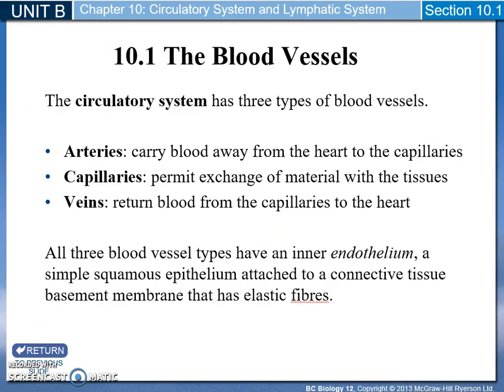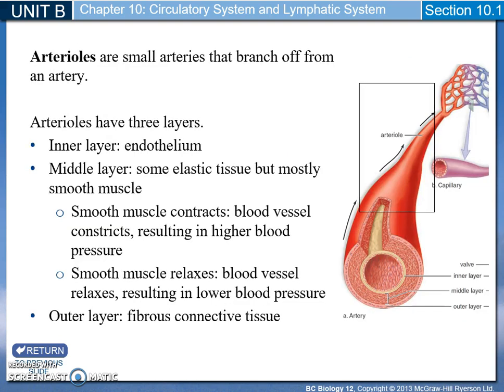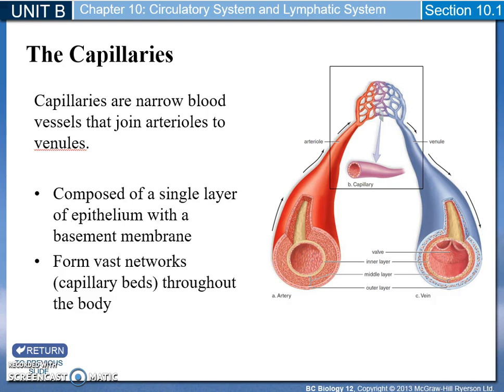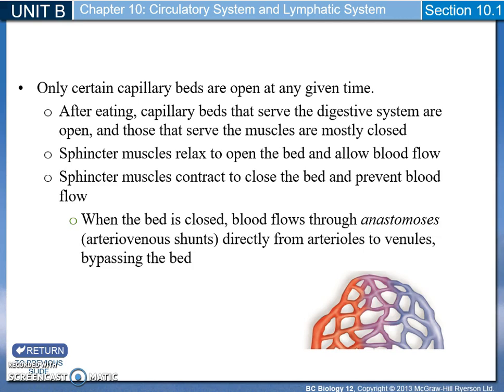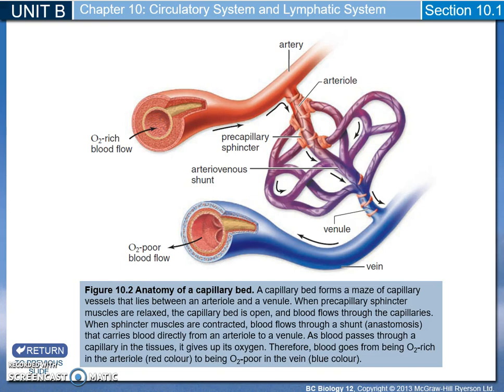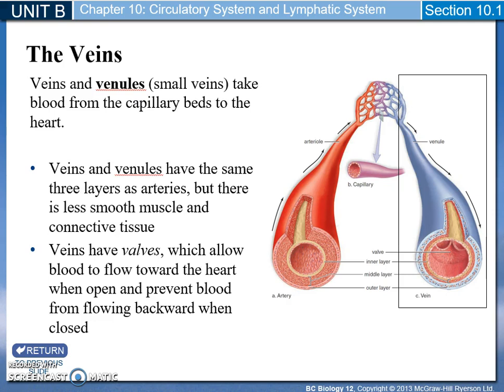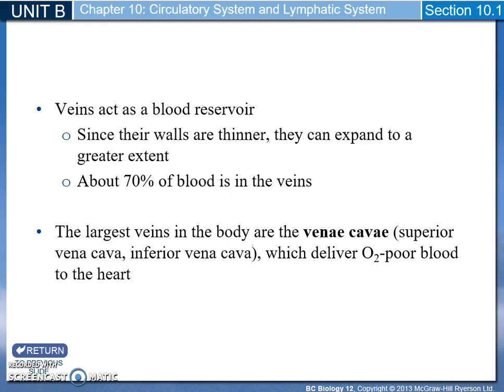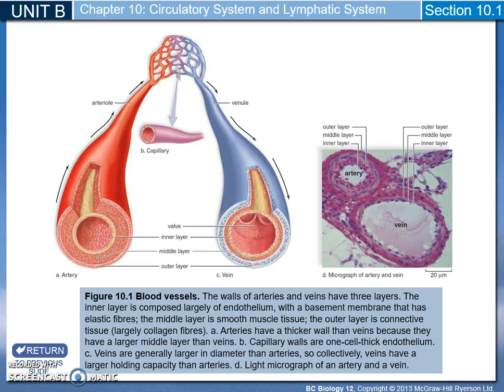Bio12 Section 10 1